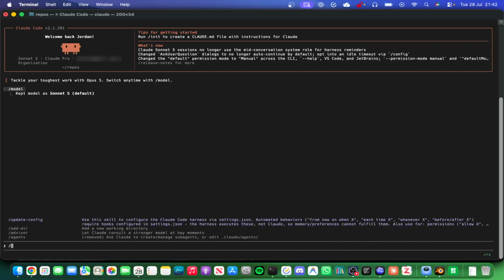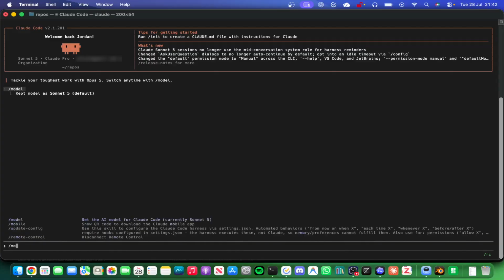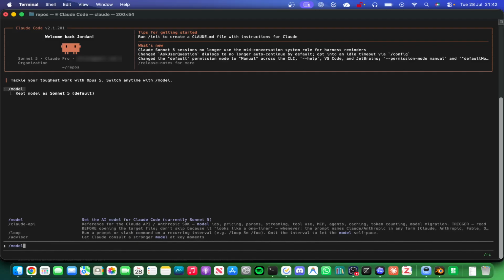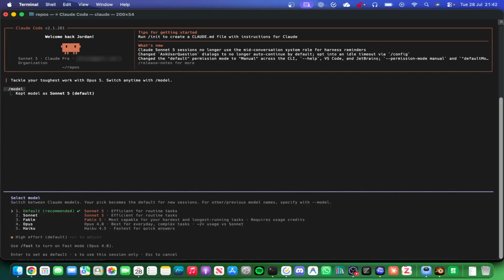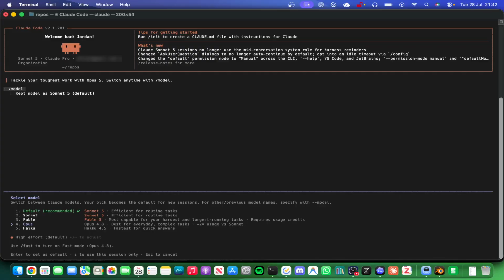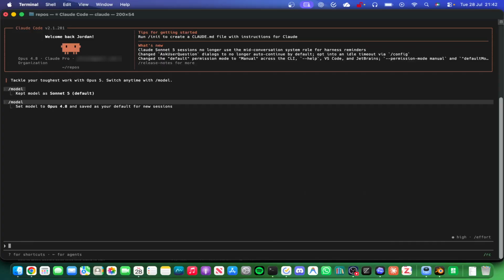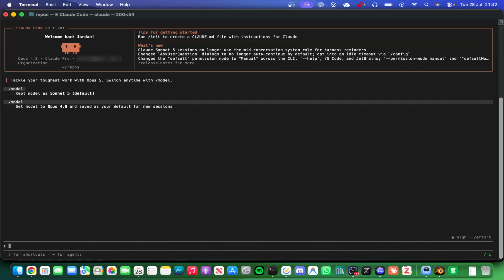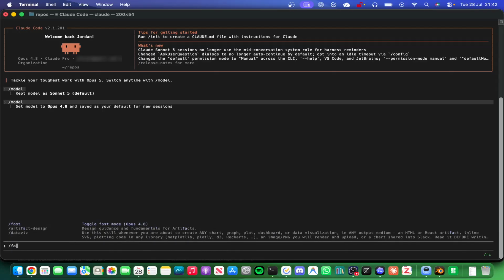How to Change Model in Claude Code Terminal - Step by Step Guide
Learning how to change model in Claude Code terminal allows you to tailor your AI's reasoning capabilities to the specific needs of your current project. Depending on whether you are performing routine refactoring or tackling a complex architectural problem, switching between available models ensures you get the best balance of speed and intelligence. This process is handled directly within the command line interface using intuitive slash commands.

To get started, you simply use the autocomplete menu by typing a slash, which helps you quickly find and execute the model selection command. Once you've selected a new default, it persists across your new sessions, streamlining your setup process. Beyond just switching the AI engine, you can also refine your experience by adjusting the performance settings. By utilizing the fast command, you can toggle high speed mode, which optimizes how tasks are executed while providing clear details on credit usage. This is particularly useful for developers who need rapid iterations during the prototyping phase.

By mastering these configuration tweaks, you can significantly improve your development velocity. Whether you are looking for a high-reasoning model for debugging or a more efficient one for simple edits, knowing how to navigate the terminal's settings is essential. This tutorial demonstrates the exact keystrokes and menu options needed to manage your environment effectively. If you've been wondering how to optimize your coding workflow in Claude Code, these simple terminal shortcuts provide the solution. By aligning your model choice with your project requirements, you ensure that your AI assistant operates at peak efficiency for every task you encounter.